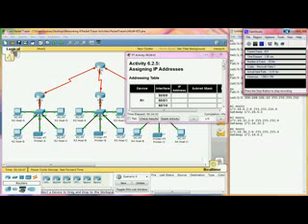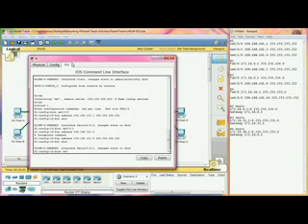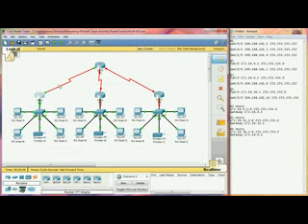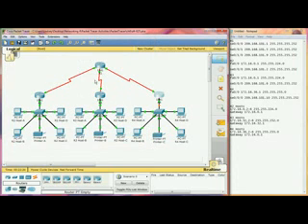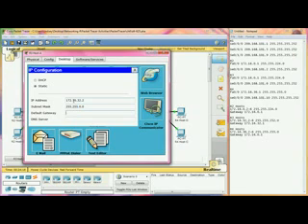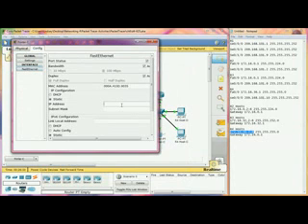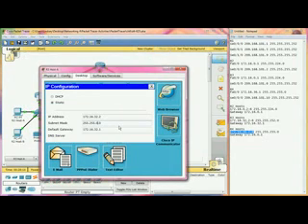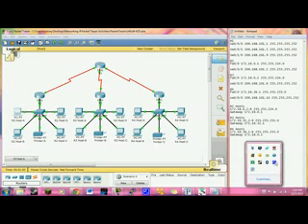d4-625 Assigning IP Addresses